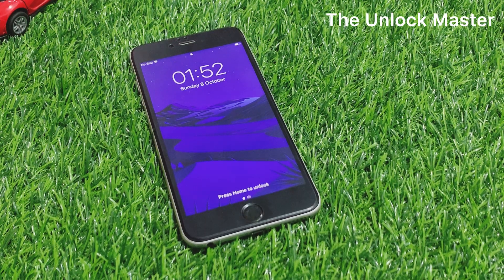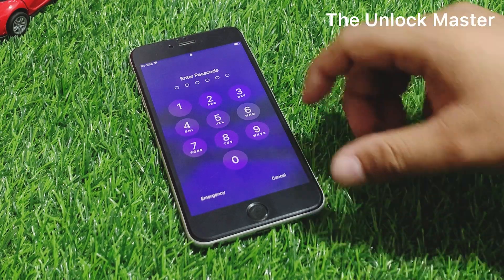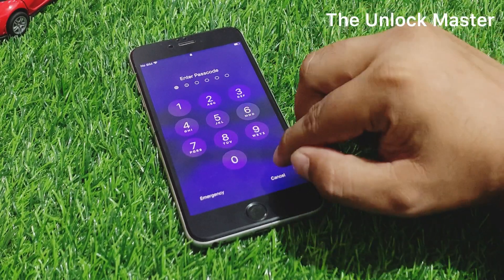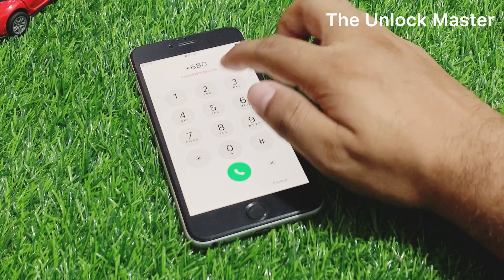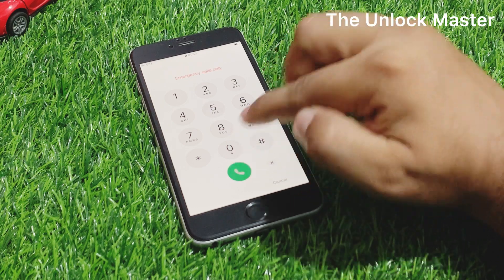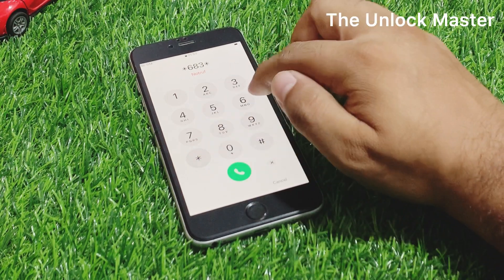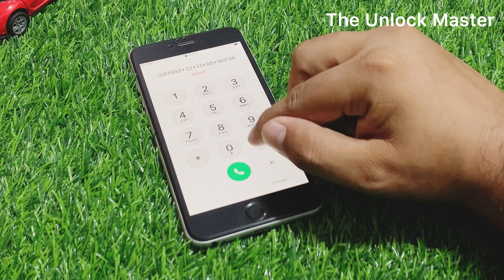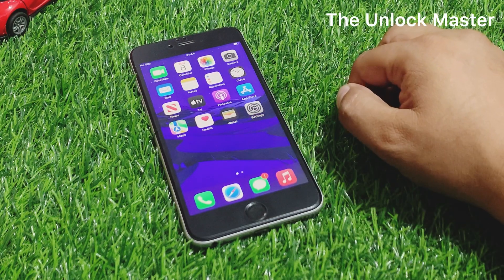How To Unlock iPhone Forgot Passcode Without Computer Or Data Losing 2024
How To Unlock iPhone X/Xr/Xs/Xs Max Passcode Without Data Losing ! Unlock iPhone 6/4 Digit Passcode

iPhone 14 Series Unlock Forgot Passcode! How To Unlock An IPhone 14|Plus|Pro|Max Without Data Losing

Forgot iPhone Passcode How To Unlock! Unlock Every iPhone X/11/12/13/14 Passcode Without Data Losing

How To Unlock iPhone X Series ! iPhone (X.Xr.Xs.Xs Max) Forgot Passcode Without Losing Data ! 2024

iPhone 11 Series Unlock Without Data Losing! How To Unlock iPhone 11|Pro|Max iF Forgot Password 2024

iPhone Locked To Owner! How To Unlock iCloud Lock! Remove Apple iD Activation From All Models iPhone

How To Unlock Unavailable iPhone 6/7/8/X/11/12/13/14 Series Without Passcode Or Data Losing 2024

Unlock iPhone 6s Or 6s Plus Forgot Passcode! How You Can Unlock iPhone 6 Series Forgot Passcode 2024

iPhone 12 Series Unlock Passcode ! How To Unlock iPhone 12|12Pro|12Pro Max When Forgot Password 2024

How To Unlock Every iPhone Forgotten Passcode Without Data Losing ! Reset Forgot iPhone Passcode

Unlock iPhone 6 Series Without Passcode Without Data Losing

How To Unlock iPhone 6 Series Without Data Losing Without Computer

How To Reset iPhone Screen Lock iPhone 6/7/8/X/11/12/13/14 Series When Forgot Password ! 2024

How To unlock iPhone When Forgot Password
How To Reset Every iPhone Passcode
How To Unlock iPhone Passcode
How To Recocer Every iPhone Passcode
Hoe Unlock iPhone Screen Lock
How To Recover Forgot iphone Passcode wothout Data Losing
Unlock iPhone Passcode
Recover iPhone Passcode
Reset iPhone Passcode
Disable Every iPhone Passcode
How To Unl9ck iPhone Without Passcode
How To Unl9ck iPhone Without Computer
How To remove Apple iD
how To Remove iCloud
How To Disable iPhone
How To Fix iPhone Locked To Owner
How To Remove Apple iD From iPhone
How To Remove Apple iD From iPad
Unlock iPhone Without Computer
iPhone Locked To Owner Fix
Unlock Every iPhone Owner Lock
How To Unlock iPhone Activation Without Apple iD
How to Remove Apple iD Without iCloud